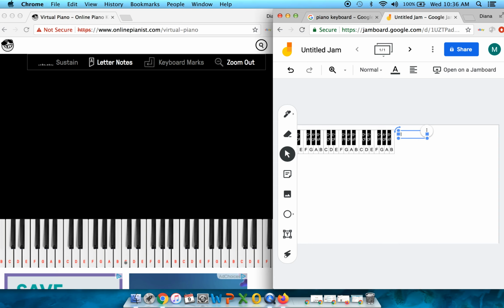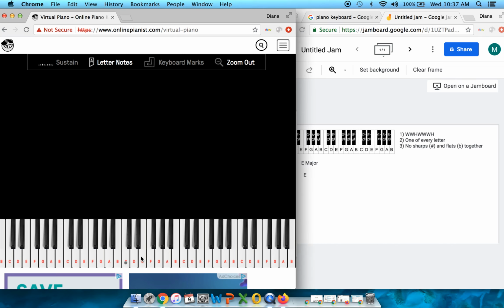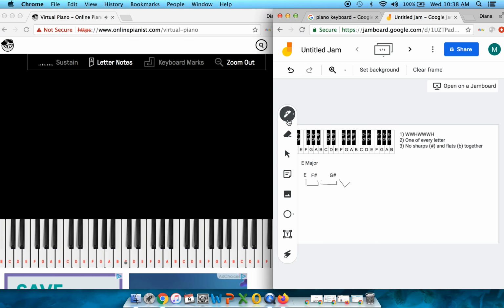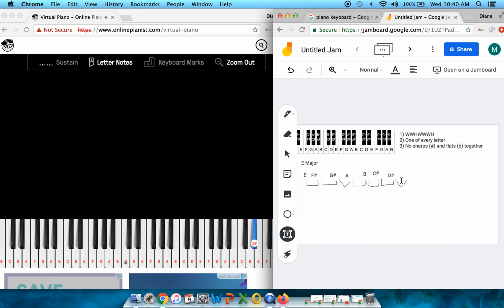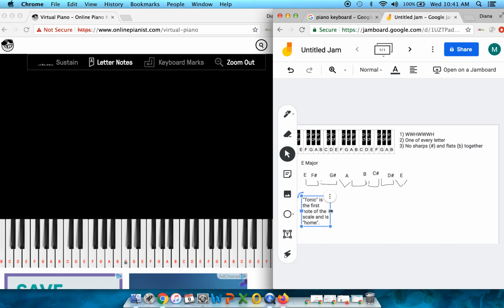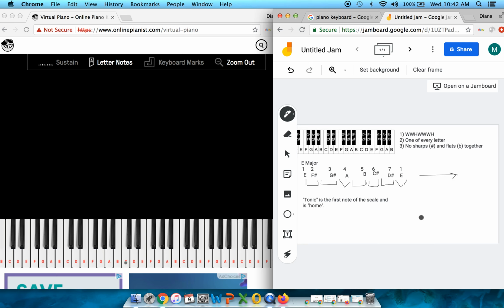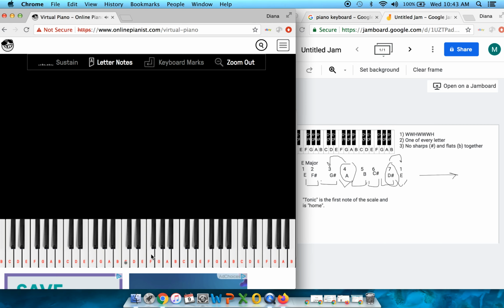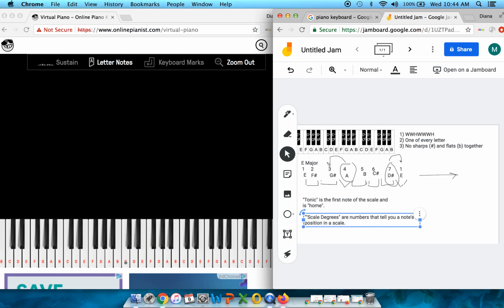Scale Degrees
Music Technology class from 12/9/20 going over the E major scale, scale degrees, and how tonic, 4, and 7 work in a scale.